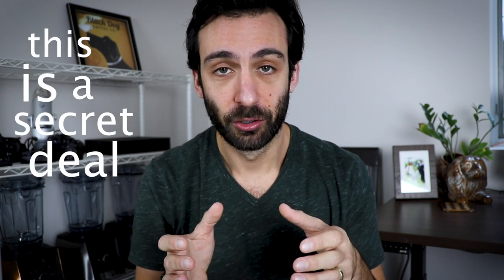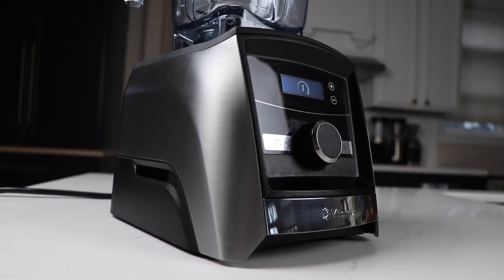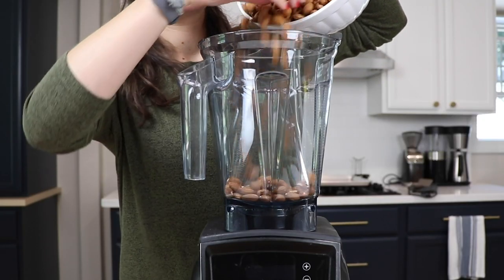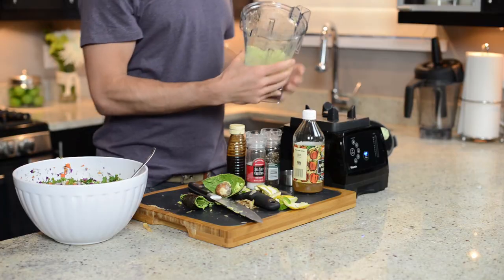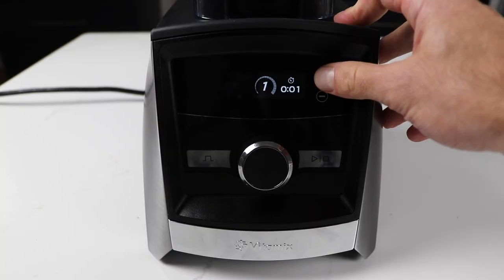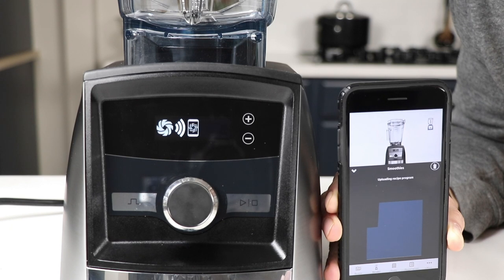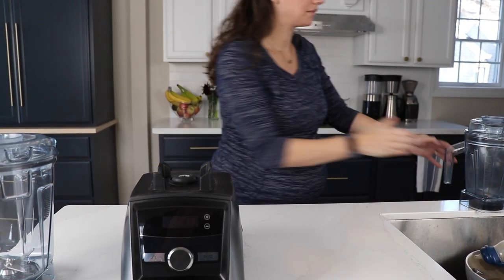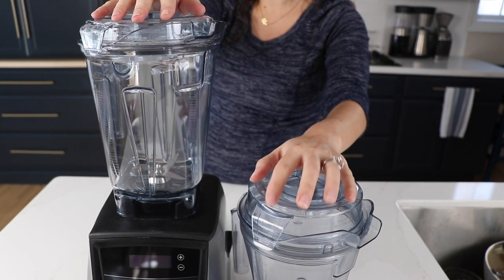The Secret Vitamix Deal (that I don't want you to miss)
Here's the scoop on a secret Vitamix deal going on now through the Holiday season. It's the A3300 bundle deal (includes a 48-oz container), and here are some mistakes to avoid when considering it. Watch! Click “Show More” for links for more useful tips

Add the A3300 with (Brushed Stainless Metal Finish) at $100 off sale price of $449.
Add a 48-ounce container (Wet, Dry, or Aer)
Step 3) Look for $144 discount in-cart.

5200: D) A)
32-oz container for Classic: D) A)
32-oz Dry Grains container for Classic: D) A)
48-oz container for Smart System: D) A)
48-oz Dry Grains container for Smart System: D) A)